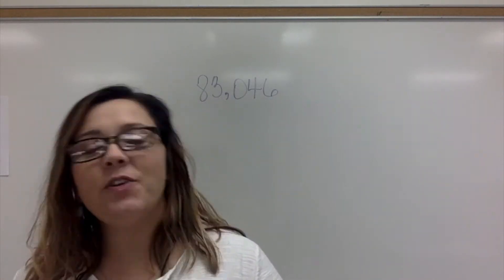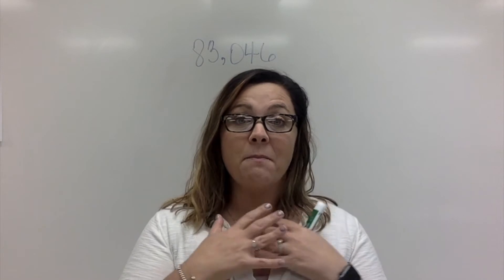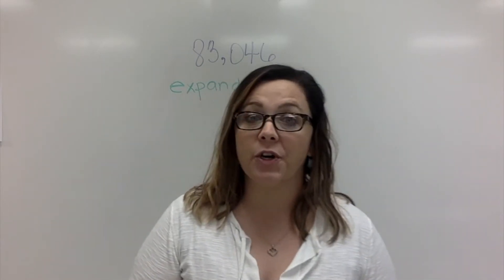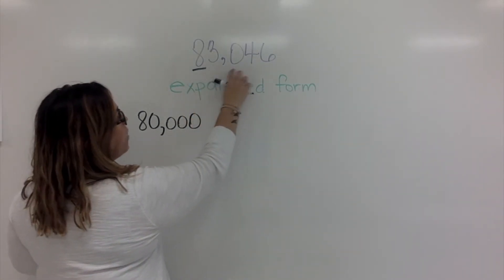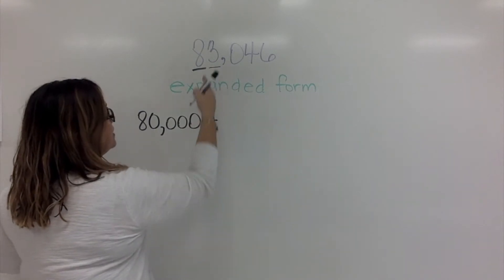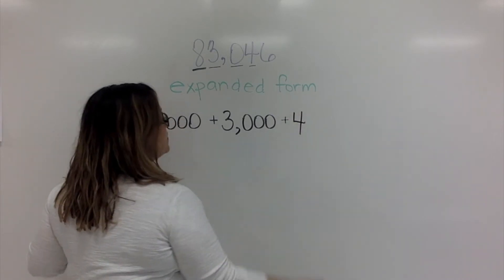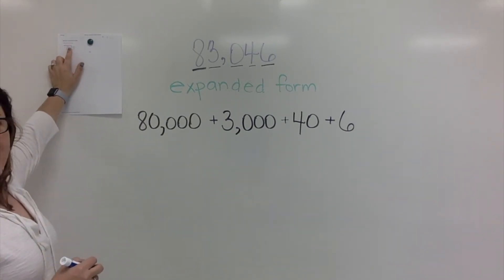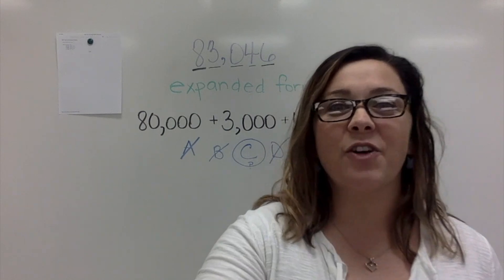Intervention: Expanded Form of Whole Numbers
Expanded Form; TEKS 4.2B